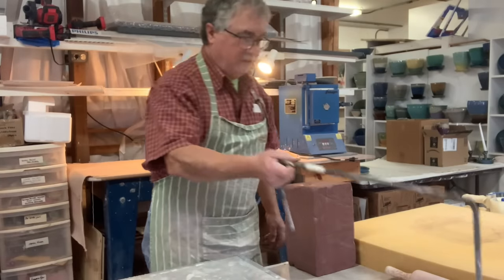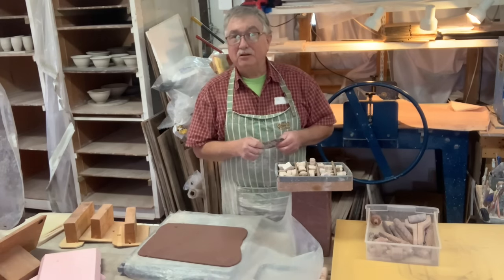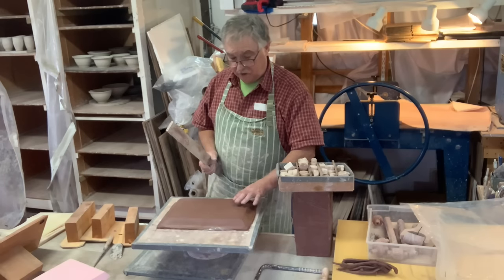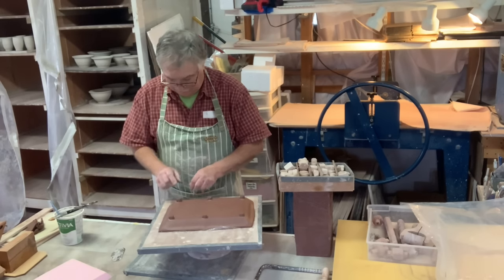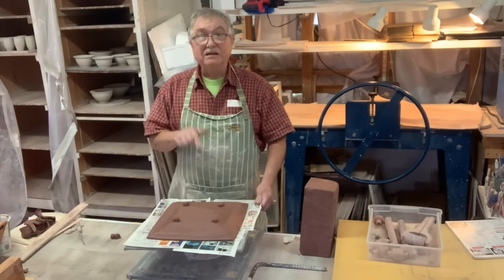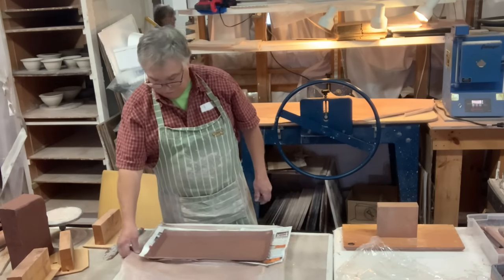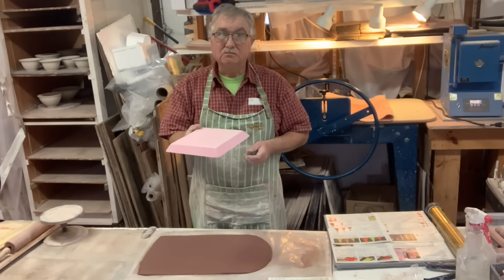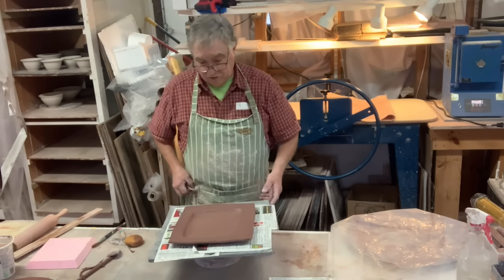Making 4 hand built platters, decorated with slips.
How to hand build platters in cone 6 clay for sgrafitto carving using slips and underglaze. Three techniques to hand build a plate and two slip techniques. Slip recipes and applying slip by brush.